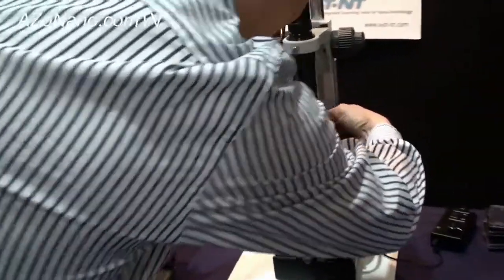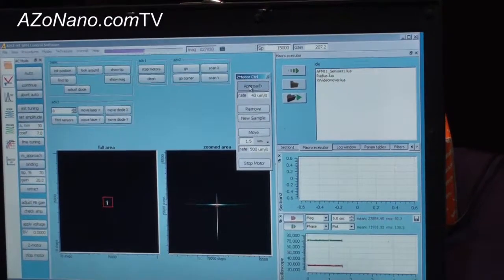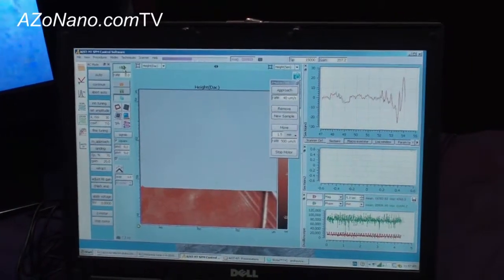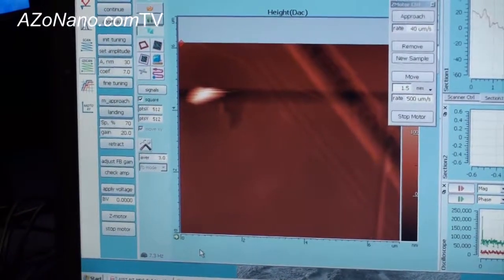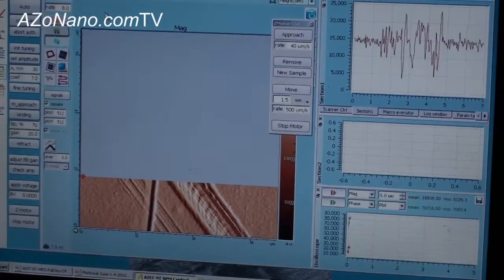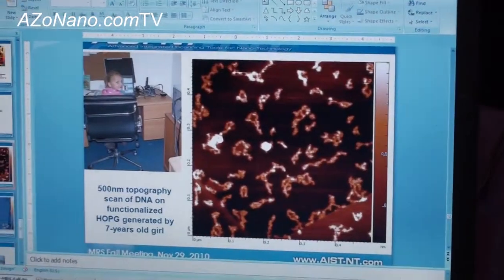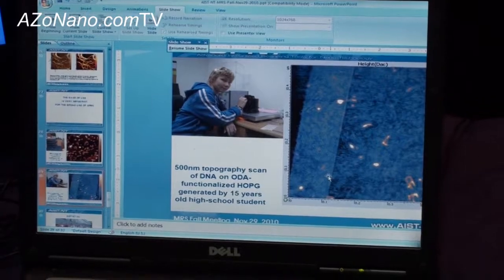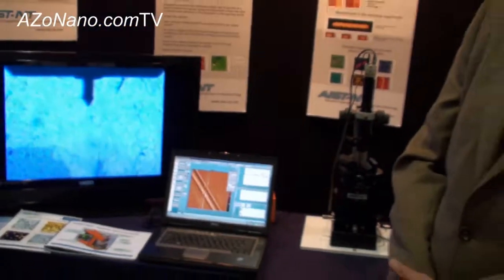The SmartSPM from AIST-NT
We get a run down and demonstration of the SmartSPM from AIST-NT